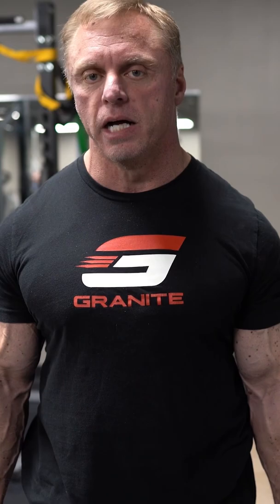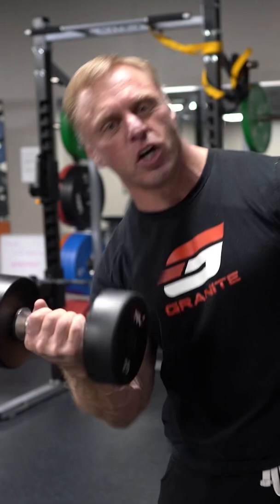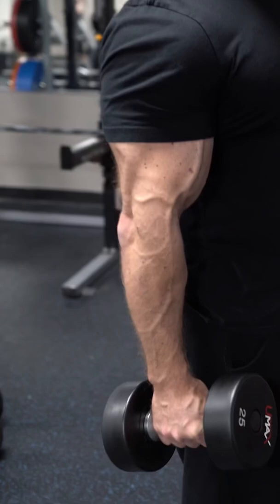Why you have small arms 💪